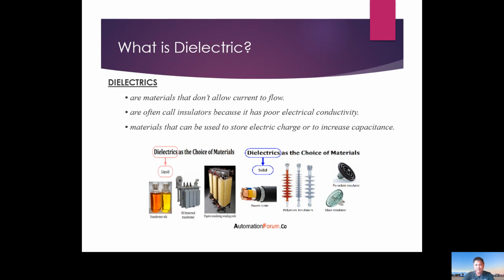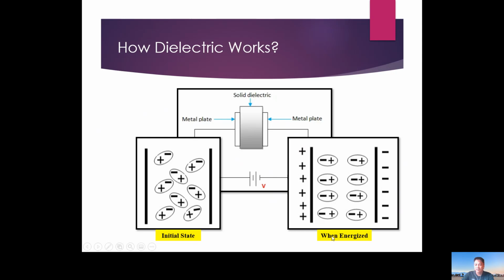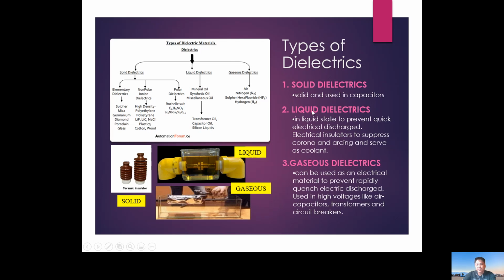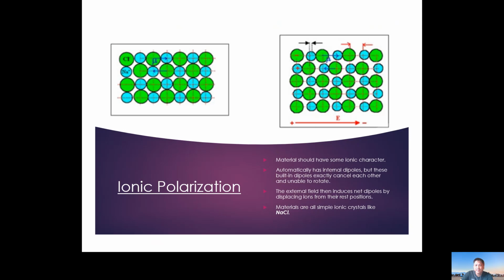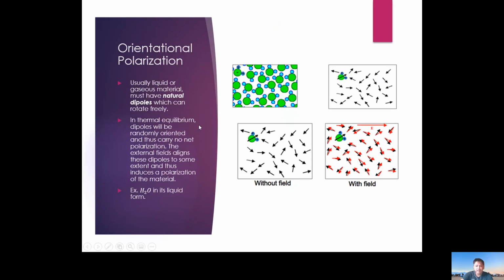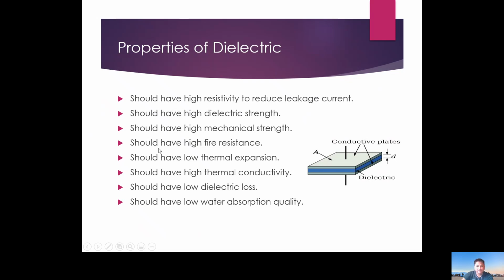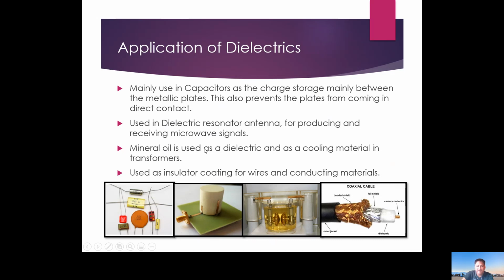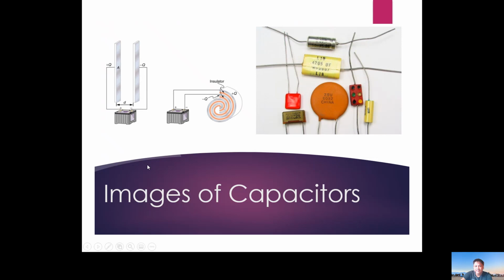Dielectric_Electromagnetics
This is my video presentation in my outcomes evaluation in Electromagnetics.